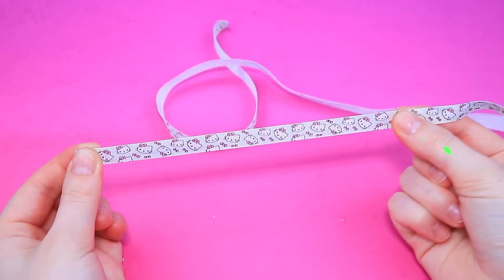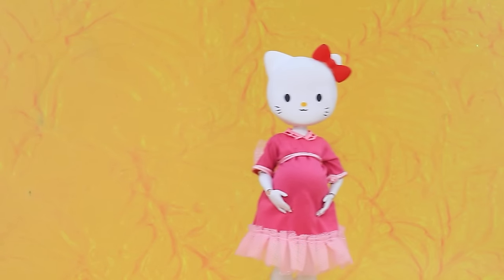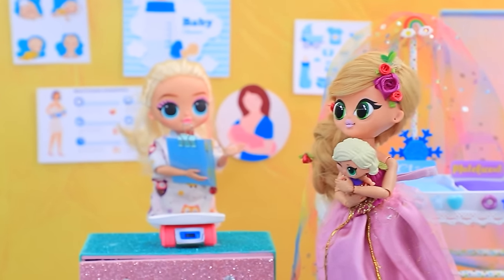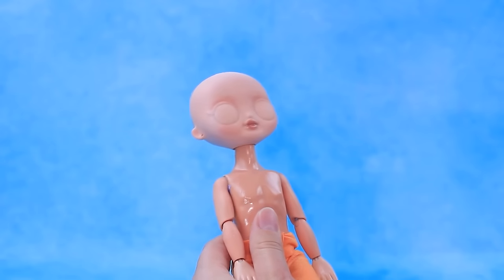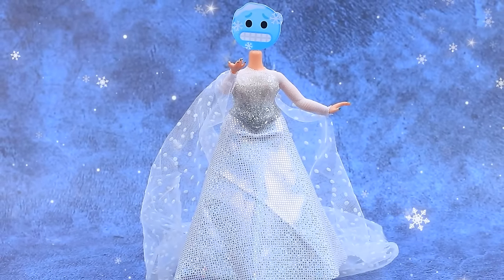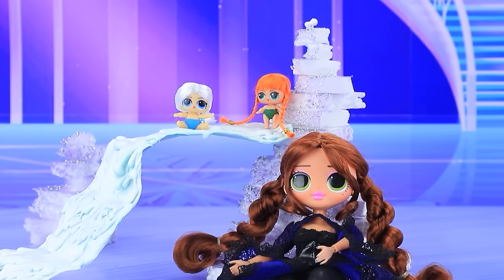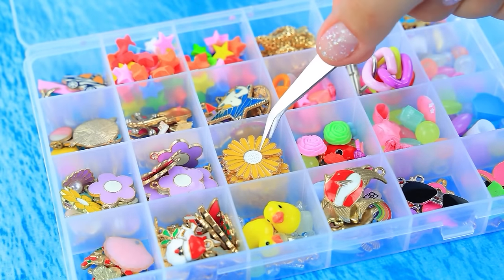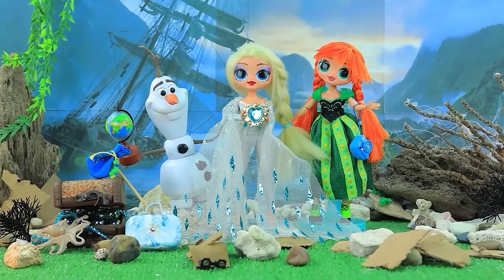Rapunzel and Elsa in the Hospital! 30 LOL OMG DIYs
Immerse yourself in an exciting world of adventure when Rapunzel and Elsa find themselves in the hospital! In this exciting video you will see not only their adventures, but also learn creative ideas for your LOL OMG dolls.

Supplies and tools:
• Office knife
• Set of acrylic paints
• Painting brushes
• Office scissors
• Tweezers
• Ruler
• Light clay
• LEGO piece
• Plastic box
• Plastic lids (square and round)
• Old headphones
• Styrofoam
• LEDs
• Rhinestones
• Foam board
• Transparent film
• Decorative snowflakes
• Half-beads
• Regular and glitter foam paper
• Eco-suede fabric
• Spandex fabric
• Cord
• Wool
• Tiny ring
• Wire
• Crystal
• Hot glue stick
• Plastic sphere
• Corrugated paper
• Ribbons
• Tulle
• Glitter
• Clear polish
• Wooden skewers
• Styrofoam balls
• Fabrics
• Lace
• Corrugated cardboard